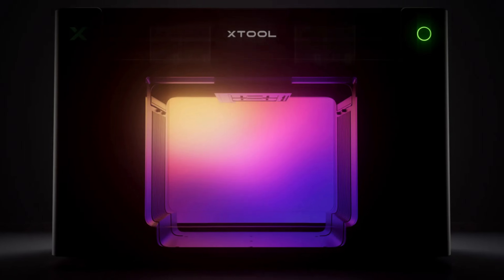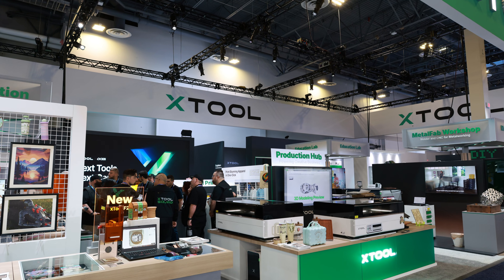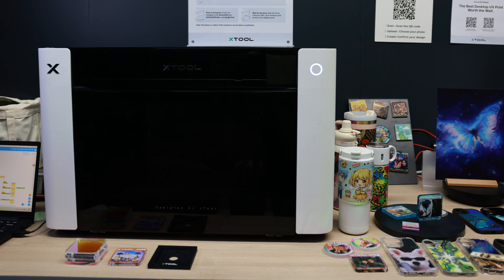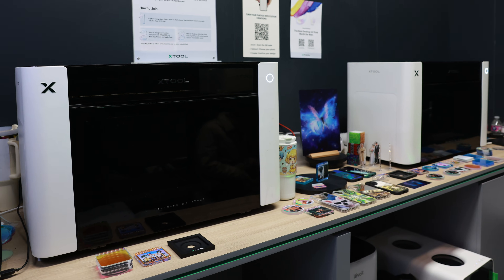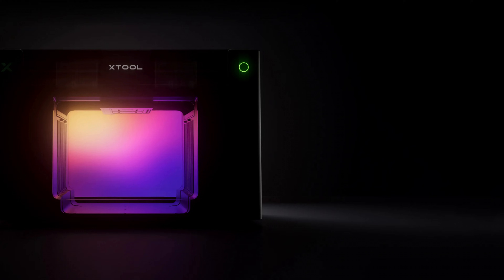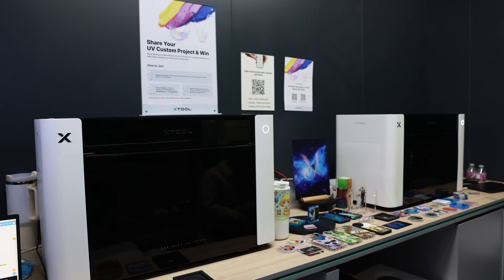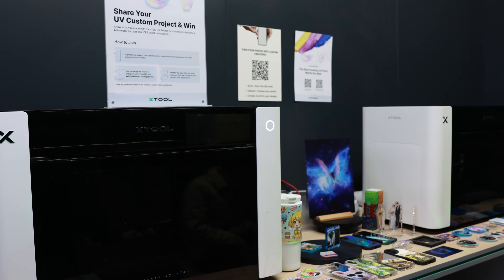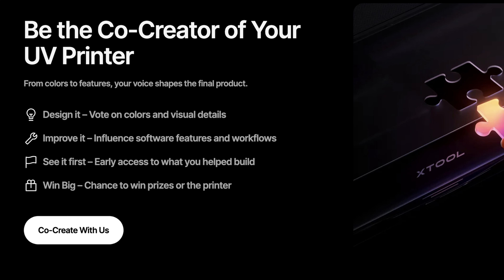Why xTool Announced Their UV Printer So Early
*** Based on what I've seen so far, the contents of this video are my own personal speculations. ***
xTool just unveiled their UV printer at CES 2026, but they announced it months before launch with a co-creation program. I break down what they showed, what's missing, and whether community feedback will actually shape the final product before the Q2 release.

📚 More Resources
🎓 MASTER AI 3D PRINTING - COMPLETE COURSE
I'm creating the ultimate guide to AI-powered 3D printing. Inside you'll learn:

→ The latest AI tools: Save hours of work and produce results fast!
→ Print optimization: Get perfect results consistently
→ Essential CAD skills: Quick fixes for AI-generated models (no Blender required)
→ 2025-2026 AI tool landscape: Stay ahead of the curve
→ 10+ real project walkthroughs with troubleshooting